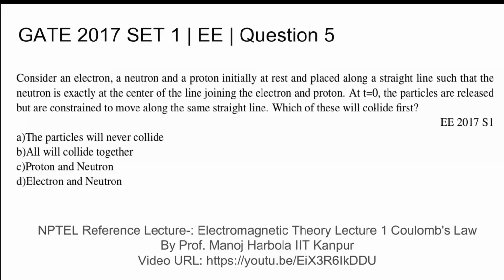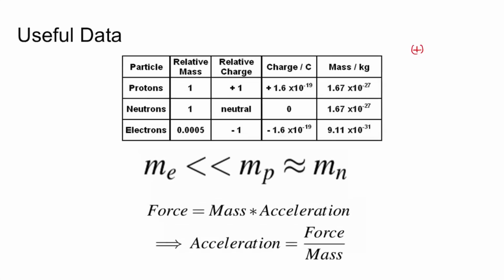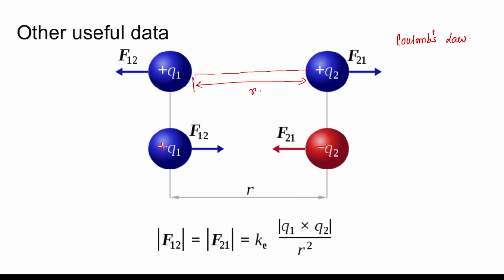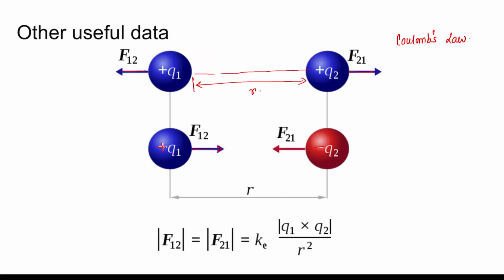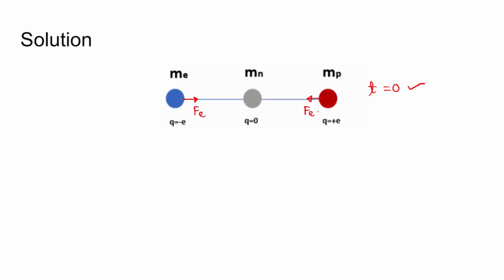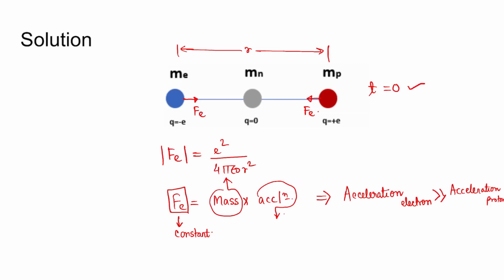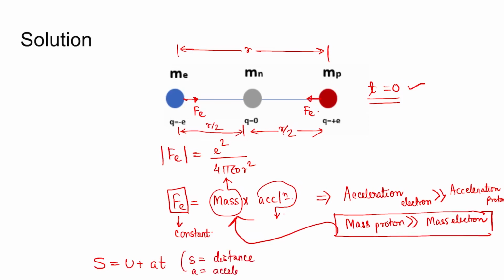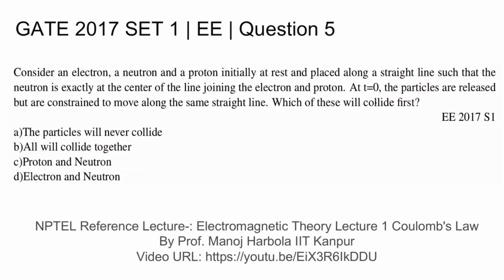Q5 EE 2017 S1